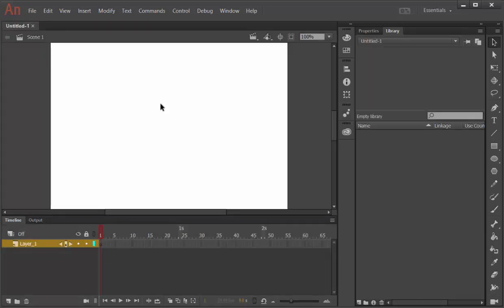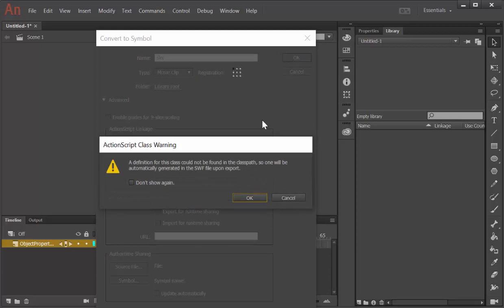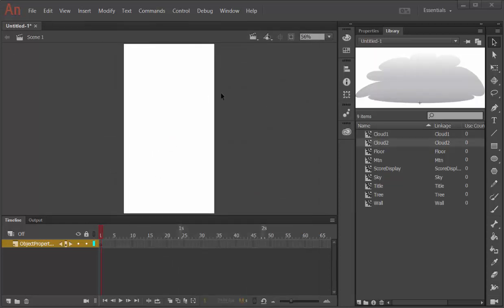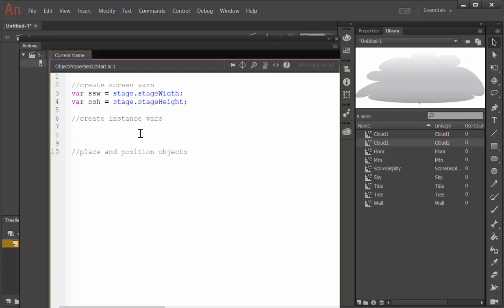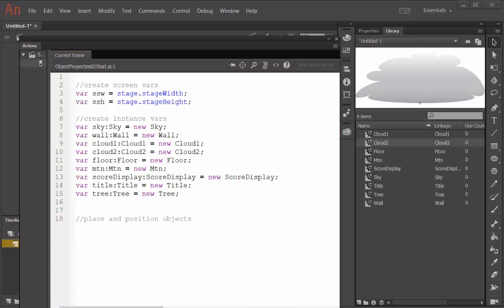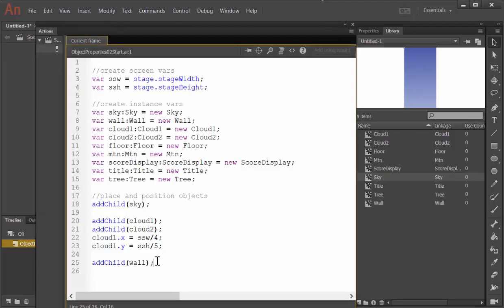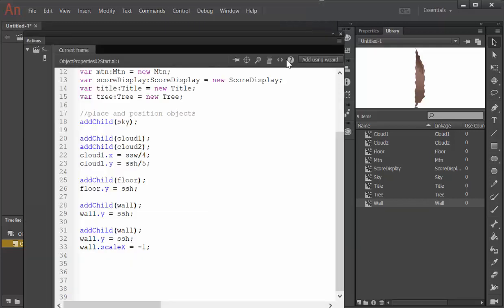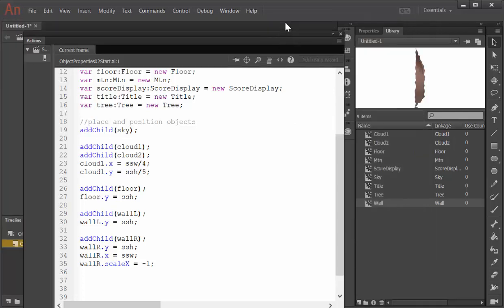Object Properties 2